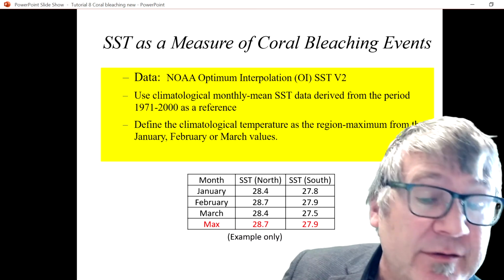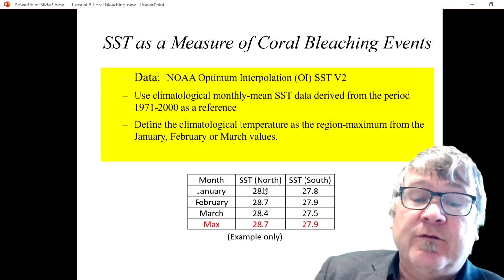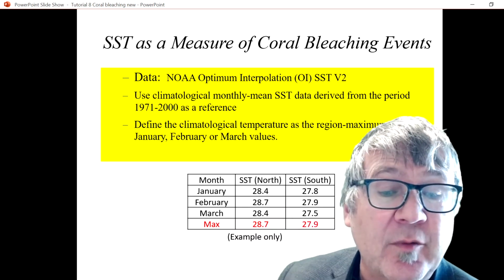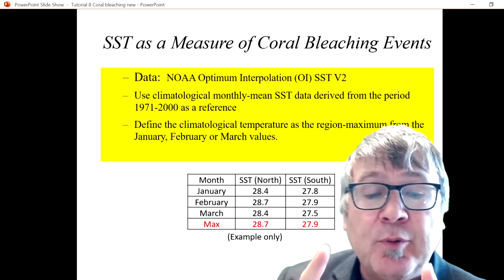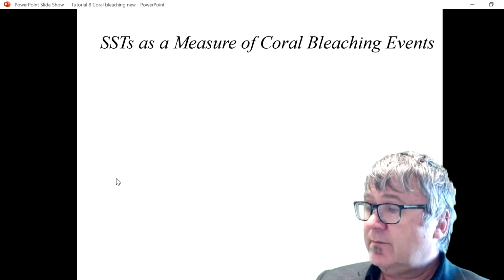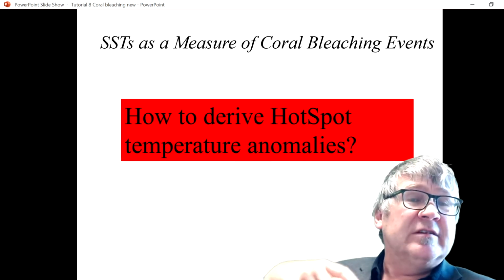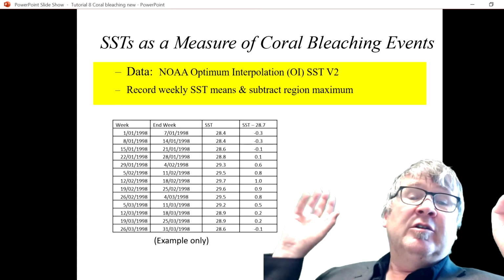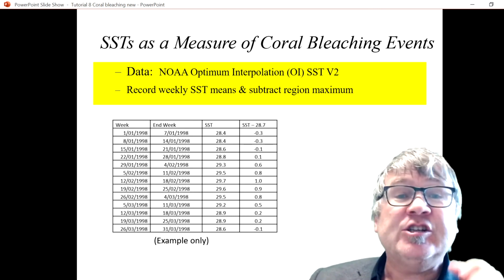Tutorial 8 Slide 9